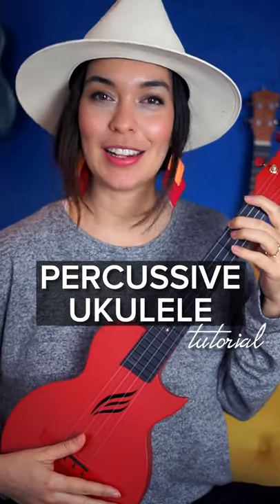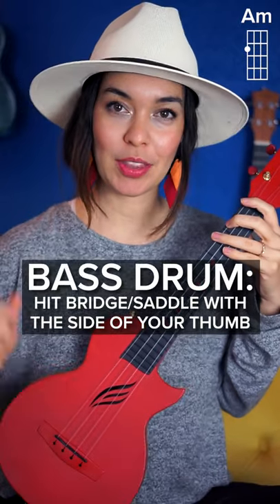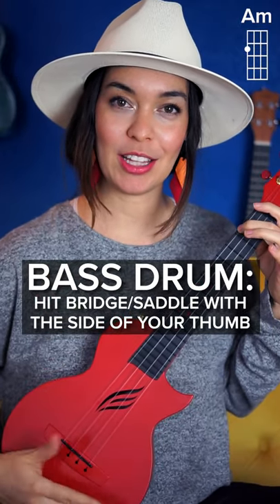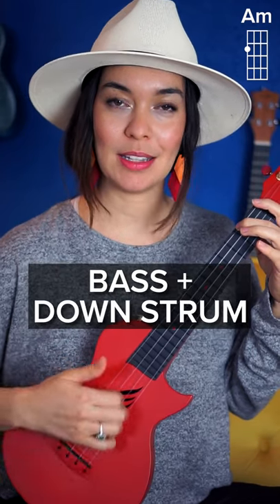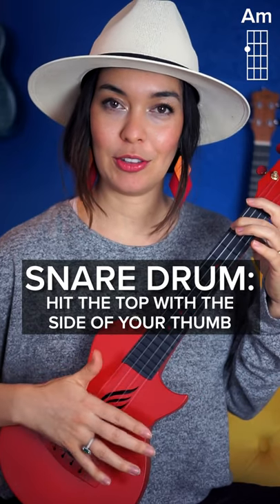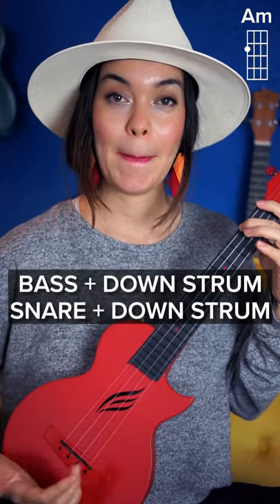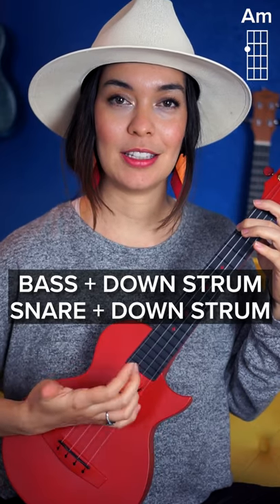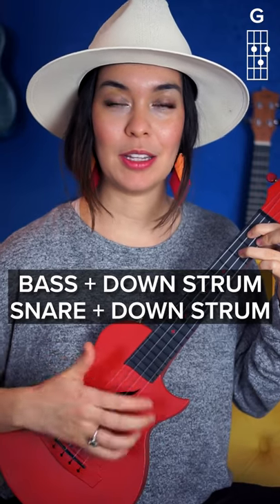Percussive Ukulele Tutorial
Bass drum sound: hit the nut/saddle with the side of your thumb
Snare drum sound: hit the top of your ukulele with the side of your thumb
Down strums: strum with four fingers if you can!

Pattern:
Bass + Down strum
Snare + Down strum

Ukulele Used:
Enya Nova (Waterproof!)